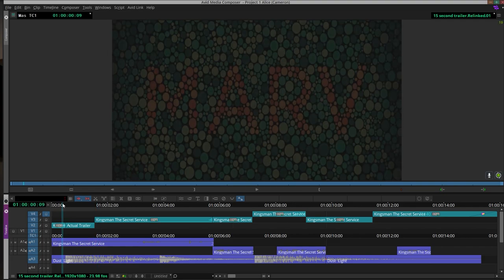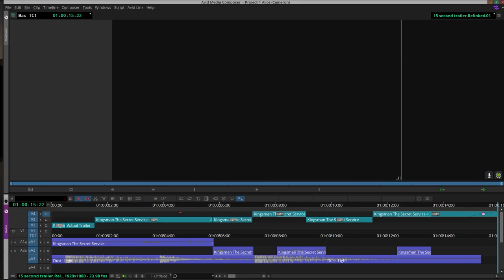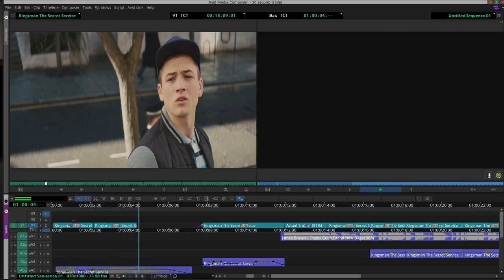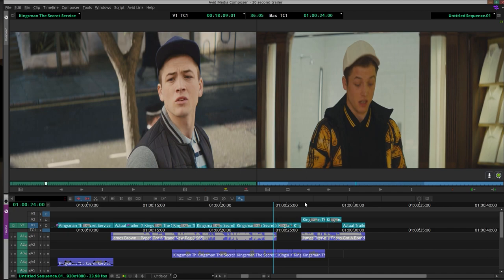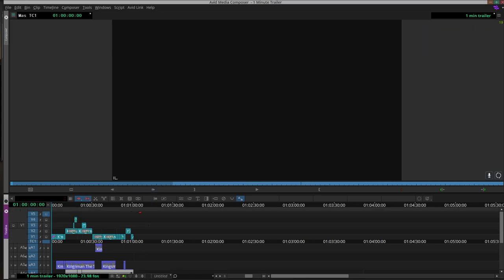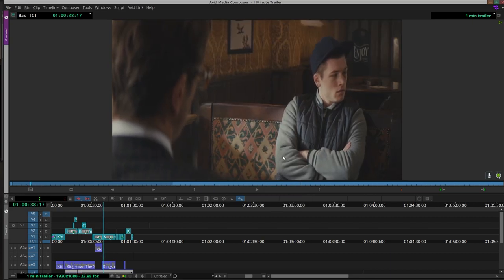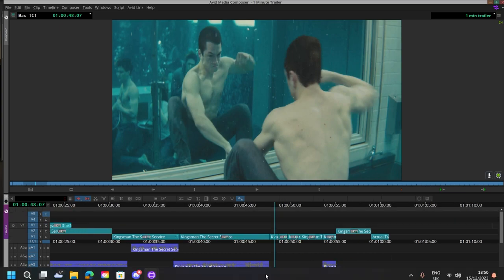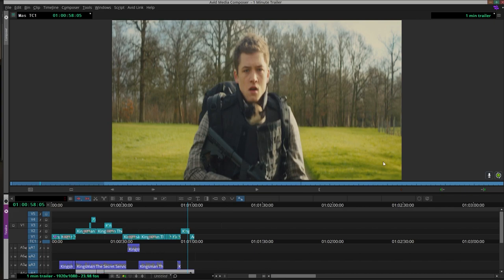Post Production, Cameron Finnigan: trailers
Cameron Finnigan on our BA (Hons) Post Production in Film & TV (Year 1):  Cameron in this video talks about the processes and technical skills he has used to create his first semester's work using Avid Media Composer. The video shows his project alongside clips from the trailers that he made for a well known film.